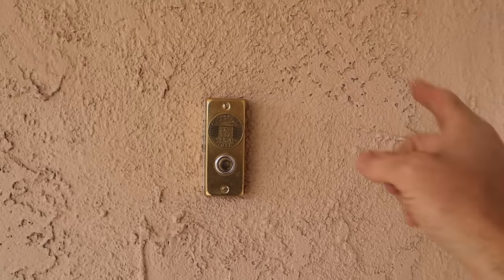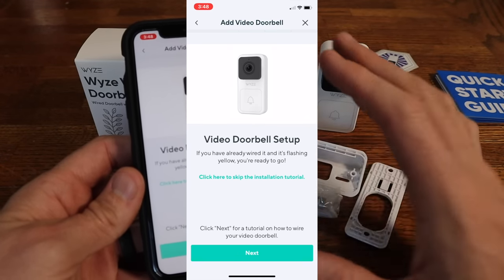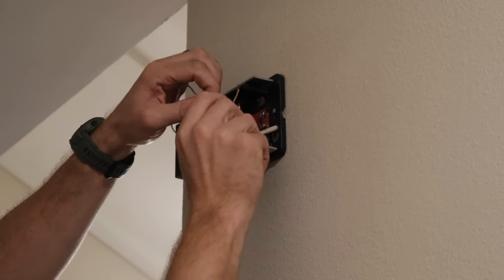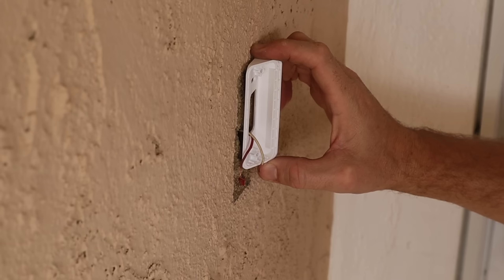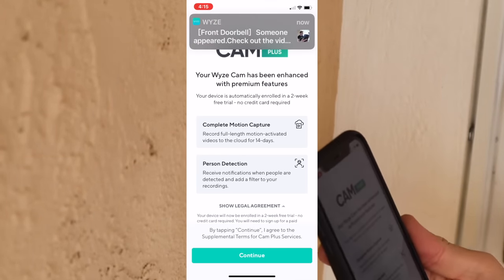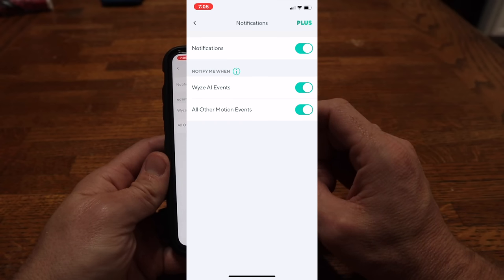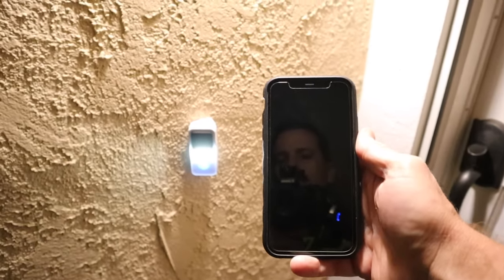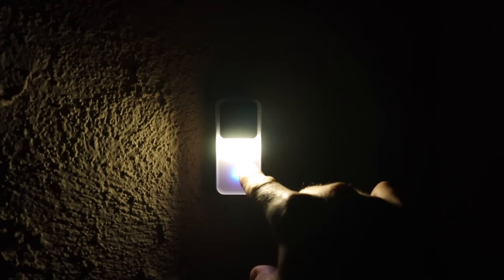Wyze Doorbell Installation and Review - Is it Any Good?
The cheapest smart doorbell on the market so far! The Wyze doorbell has been long-awaited, but is it any good?
If it's not on amazon yet, it'll be on the wyze